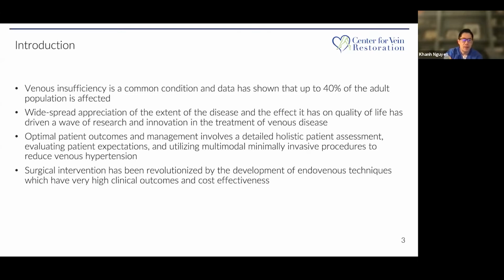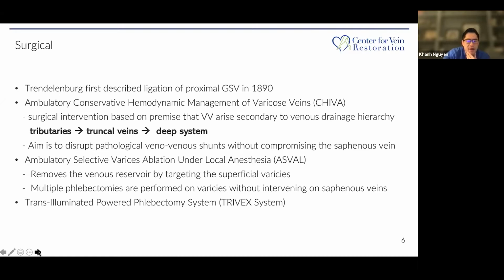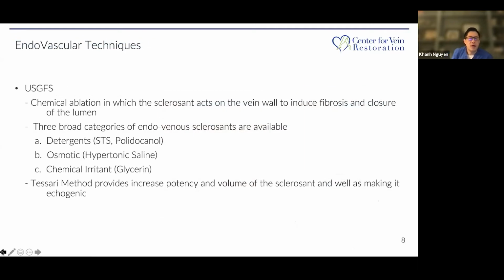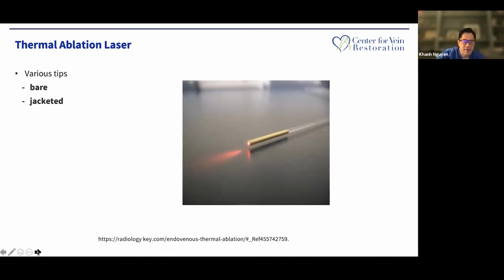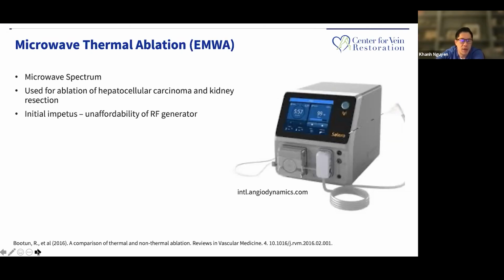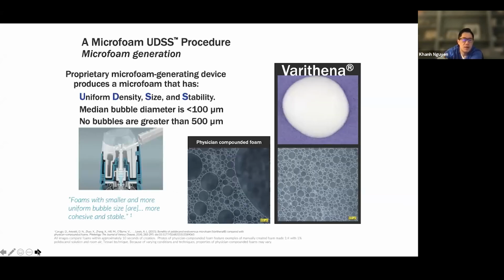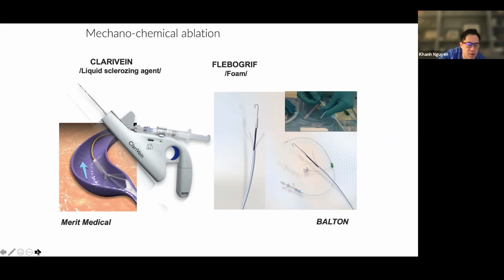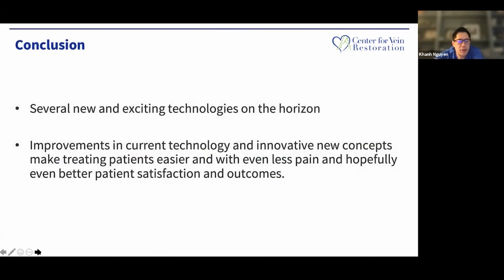Technologies Utilized to Treat Superficial Venous Insufficiency | Grand Rounds 10.22.2021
Title: "Current and Future Technologies Utilized to Treat Superficial Venous Insufficiency"
Presenter: Khanh Nguyen, DO, RPVI

This video can be viewed for ONE CME CREDIT. Please complete the following questionnaire to receive your certificate

**Please allow 30-60 Days upon completion of this survey to receive your CME Certificate**